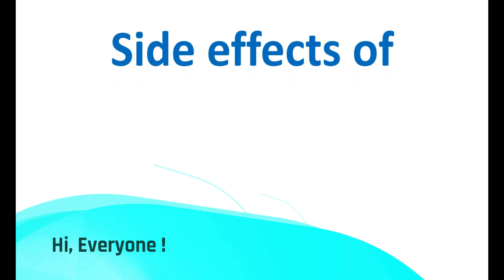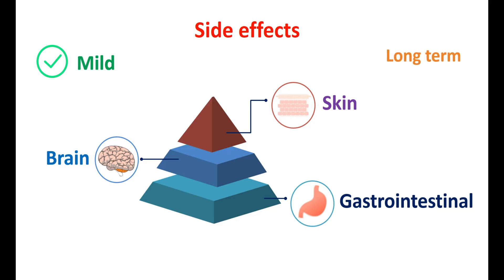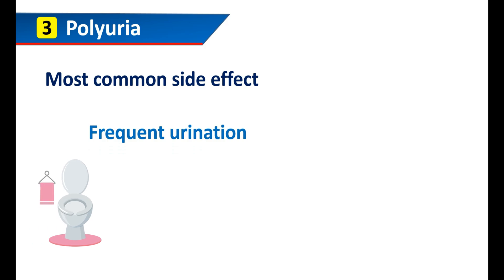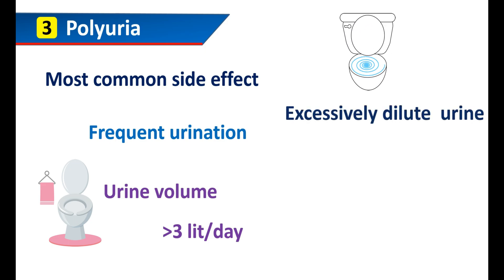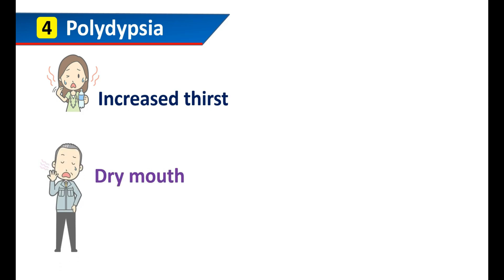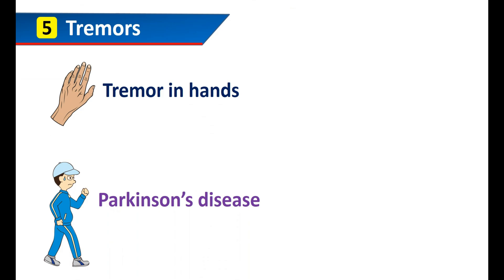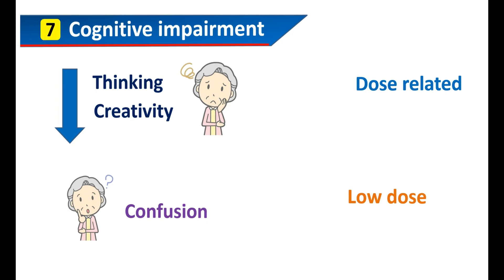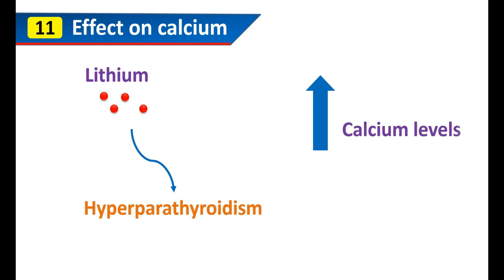Lithium carbonate as mood stabilizer - Side Effects and How to Manage Them?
Lithium carbonate is used in the treatment of mania in bipolar disorder, and its side effects are important to consider.

In this video, we will cover 11 adverse effects of this medicine and how to manage them.